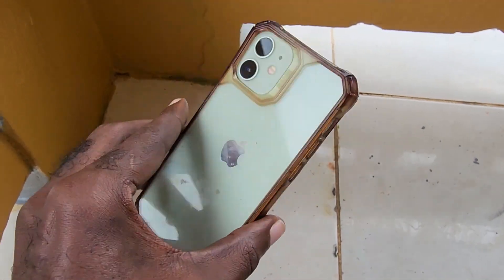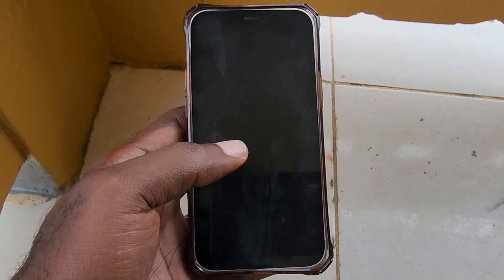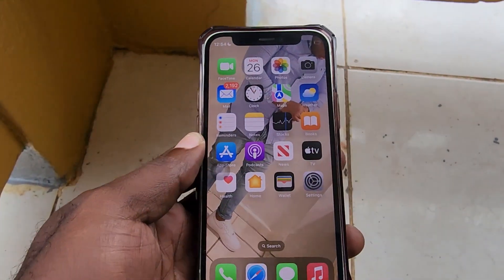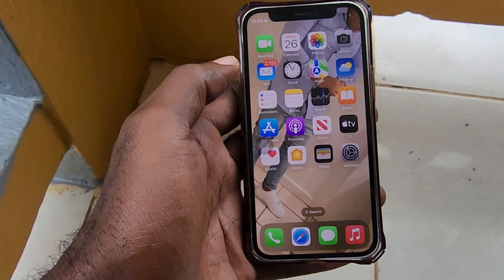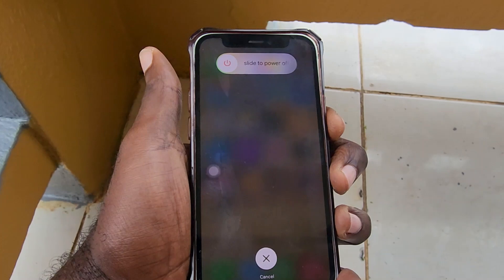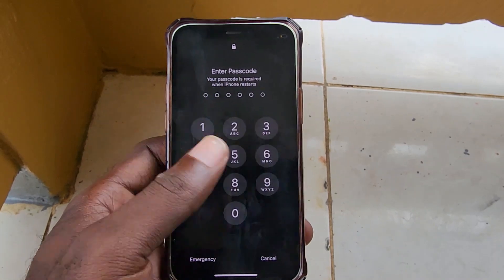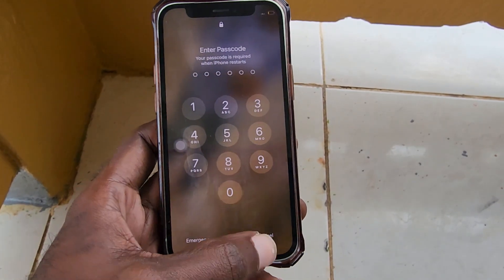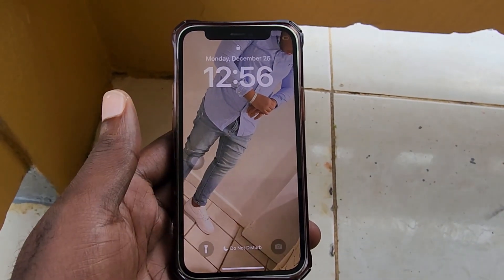iPhone 12 Mini Black Screen Fix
iPhone 12 Mini Black Screen Fix to solve the issue of a Blank screen on your device that wont go away.